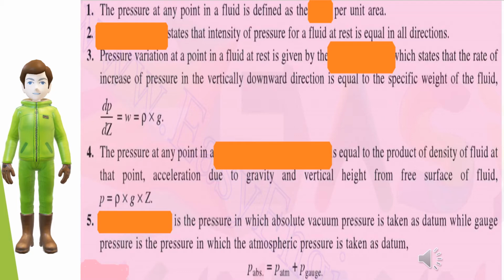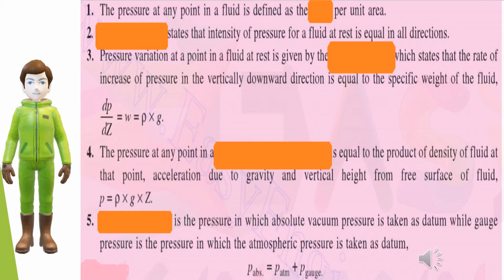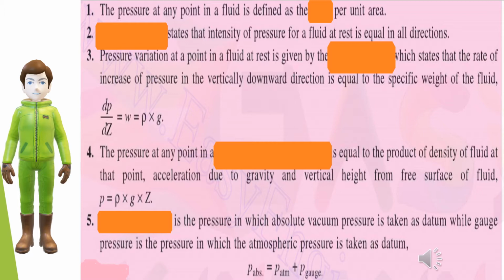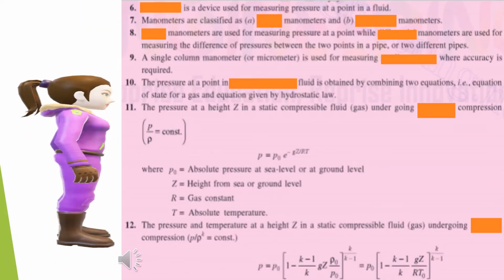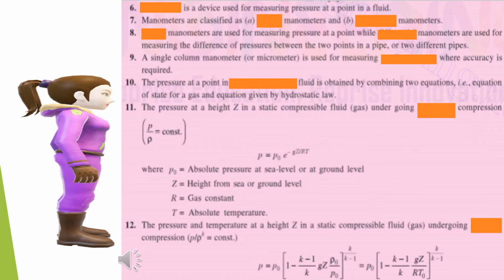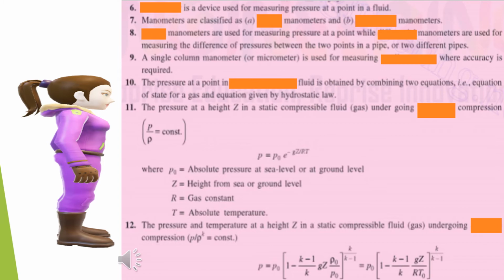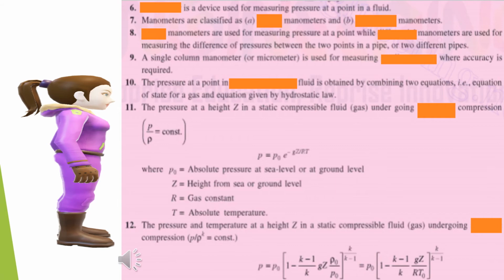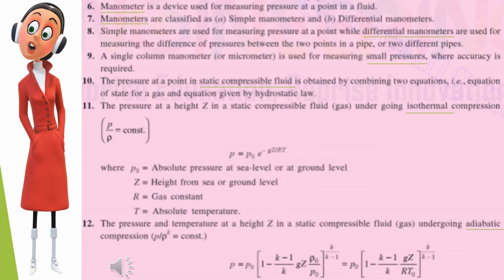FM QUIZ 2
This is about pressure chapter highlights. Remember those answers which are very helpful in your Fluid Mechanics exam and Civil engineering competitive exams. All the best!